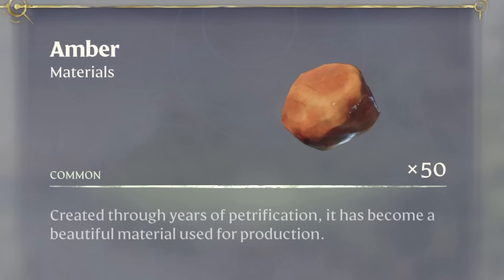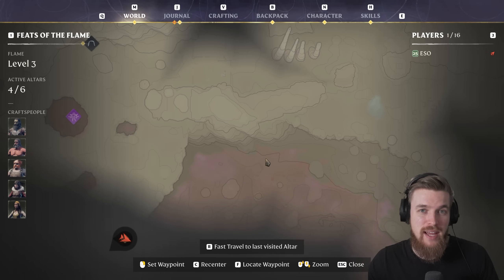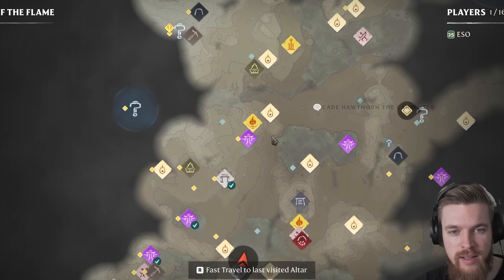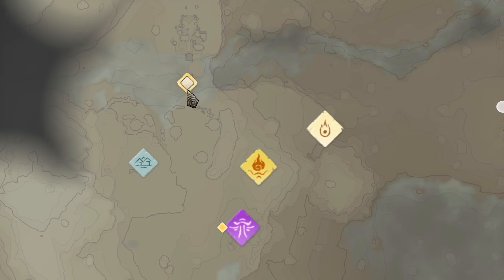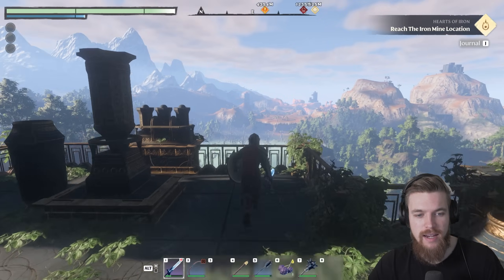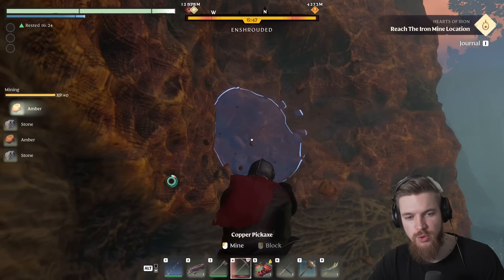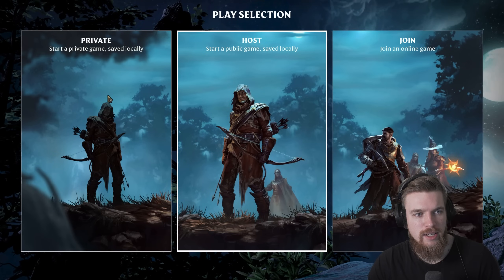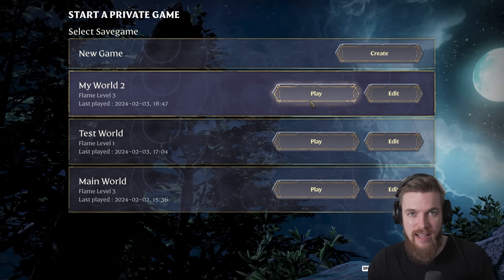Enshrouded - How to get Amber Location! - (Amber Farm Guide)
Enshrouded How to get Amber Location. Fast Amber Farming Guide!
👉 Upgrading Flame Alter Guide: Out Soon.

This Enshrouded guide will show you where to find Amber early and the best amber farm tips and tricks in Enshrouded. Amber can only be found in the deadly shroud, to enter and mine the amber you must first upgrade your flame alter to a level 3 flame. Amber is used to craft mid game armor sets.

➖ Time Stamps ➖
0:00 Amber Location
0:49 How to reach the Amber Farm Location
2:33 How to get Amber Location
3:39 How to reset the Amber Mine

➖ Support Me! ➖